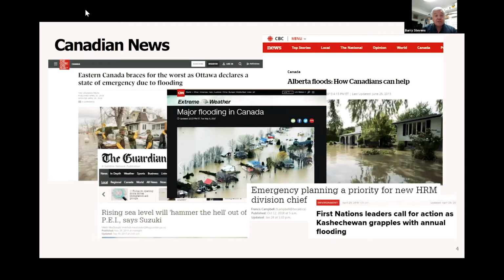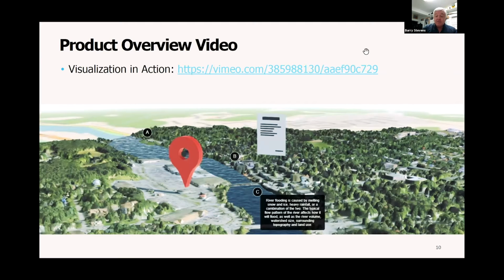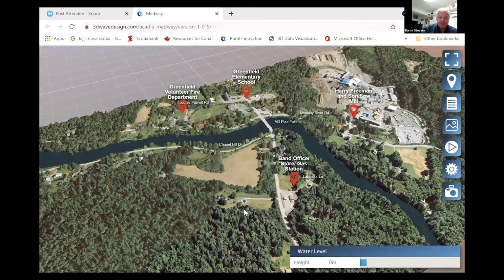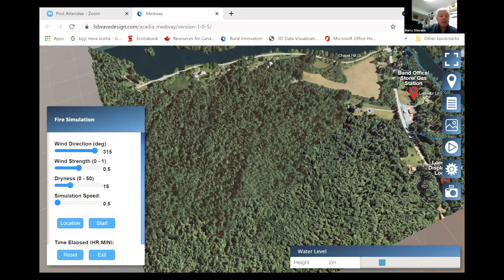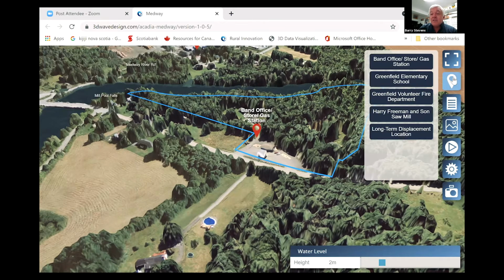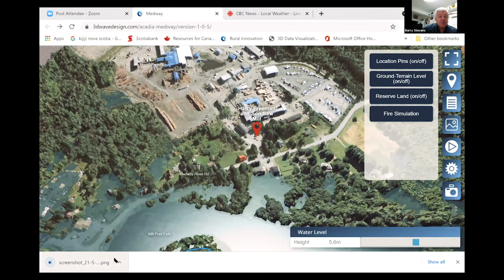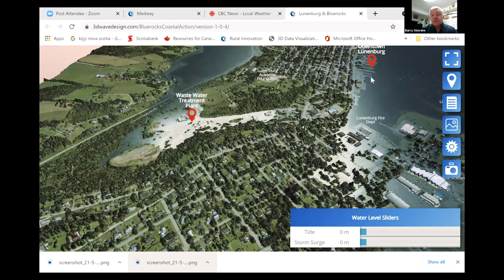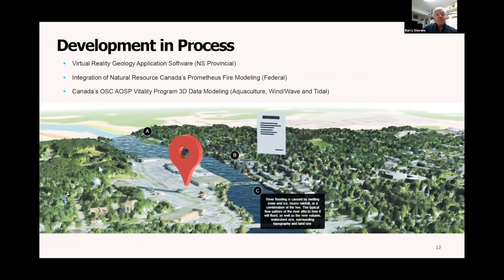Communicating Climate Risks through Interactive 3D Mapping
Our speaker Barry Stevens presents Communicating Climate Risks through Interactive 3D Mapping. Presented for the Climate Change at the Local Level science conference hosted by the Mersey Tobeatic Research Institute (Spring 2021).